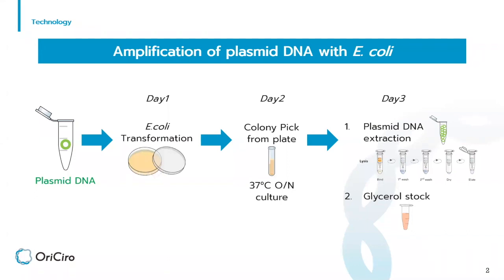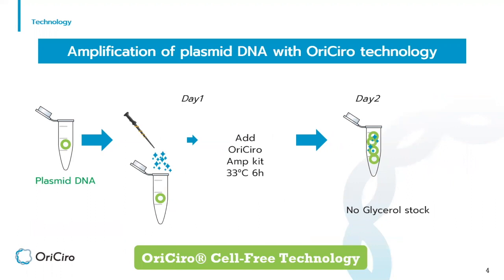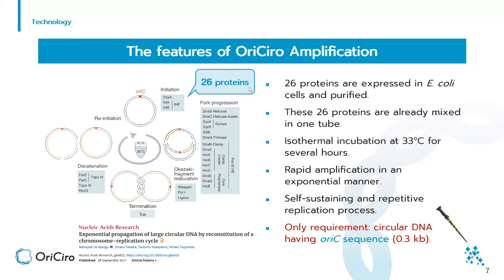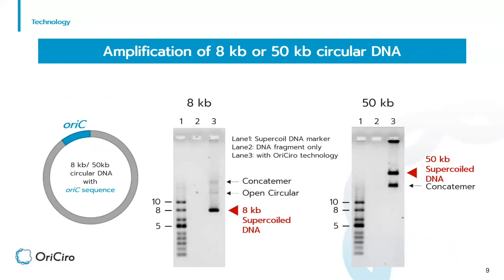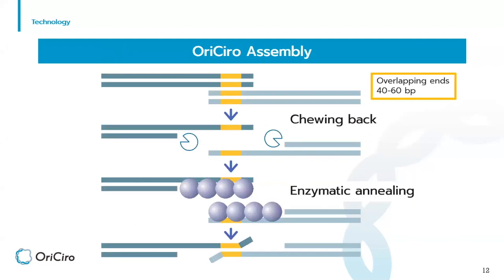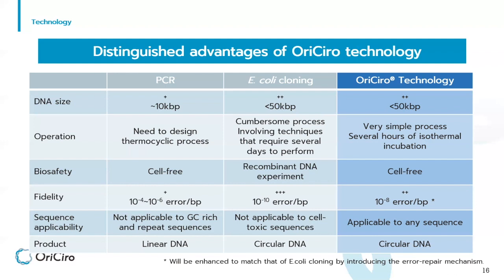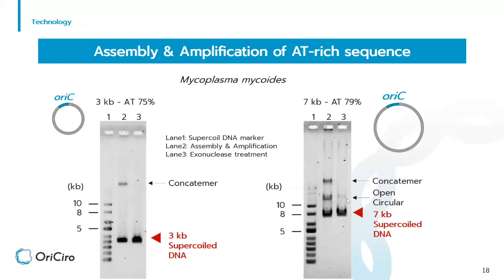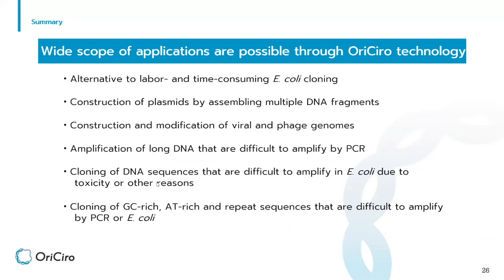OriCiro Genomics: Cell-free amplification of genome-scale large DNA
Currently, researchers in life sciences use cell-based methods to clone large DNA molecules. Although these approaches remain the gold standard, they are infamous for being time-consuming, inefficient, and unable to deal with cell-toxic DNA sequence,

We have developed new technology which contained 26 kinds of purified enzymes that are essential for the E. coli chromosome replication cycle. This technology enables to amplify exponentially circular DNA having oriC (E. coli chromosomal origin) in an isothermal condition even from a single template molecule.

A simple two-step in vitro process enables cell-free assembly and amplification of circular DNA molecules without the need for E. coli transformation and culture.

In this workshop, we will discuss about features as follows

- Artificially designed viral vector and plasmid construction
- Amplification of long DNA and sequences difficult to amplify by PCR
- Alternative to time-consuming and laborious  E. coli cloning
- Recombinant phage production
- Efficient cloning of any DNA sequence, including cytotoxic and GC and AT-rich